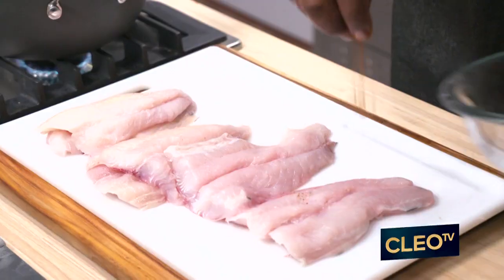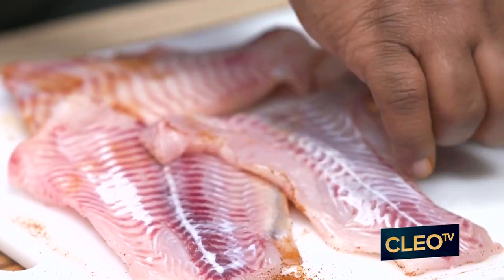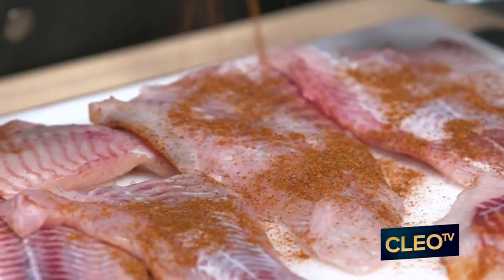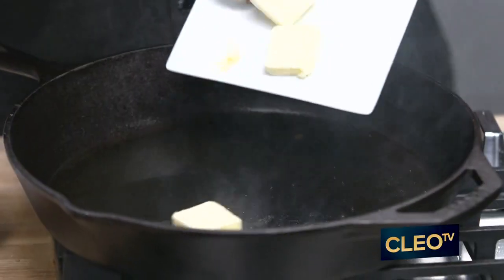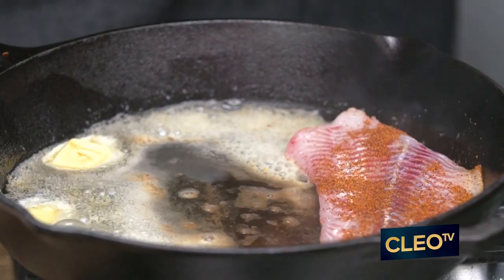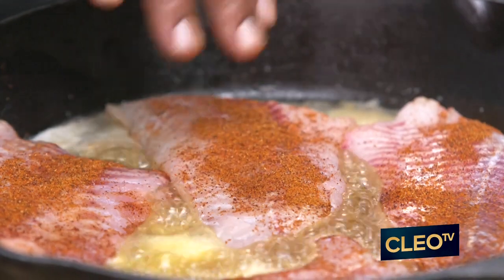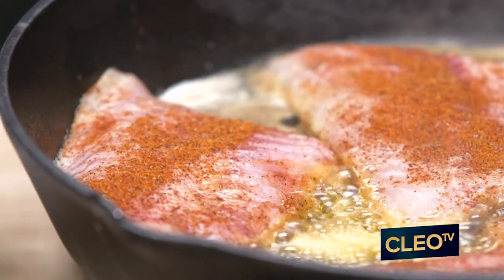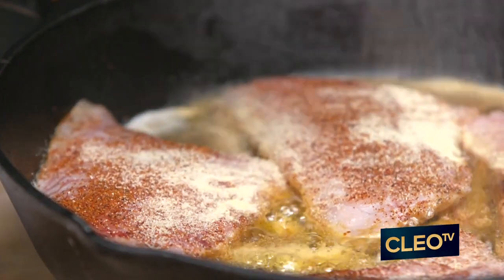Tips For Frying Blackened Catfish | Chef Jernard | New Soul Kitchen Remix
Being from the low country himself, viewers can trust Chef Jernard to be the authority on Southern cuisine! In this week's episode, the Chef puts a twist on the classic Fish and Grits by preparing blackened catfish complemented by creamy gouda grits. In true NEW SOUL KITCHEN REMIX fashion, these dishes don't sacrifice flavor or health-conscious ingredients. NEW SOUL KITCHEN REMIX airs Saturday, March 13 at 9:30 P.M. ET/8:30C.